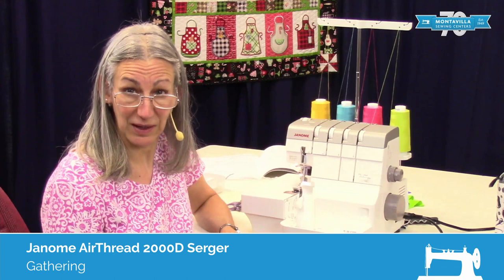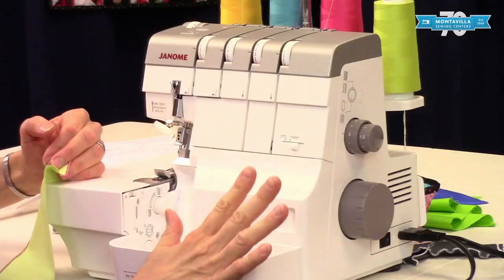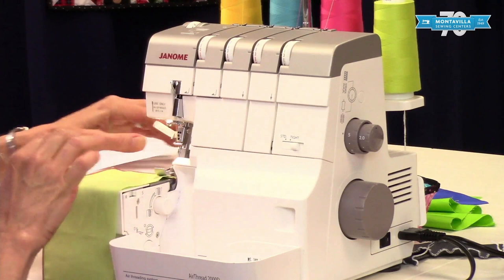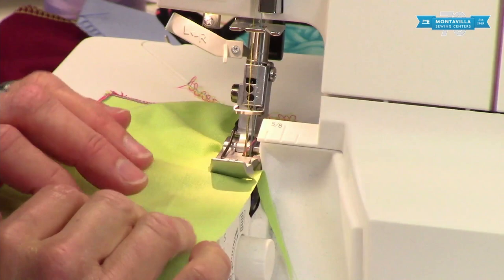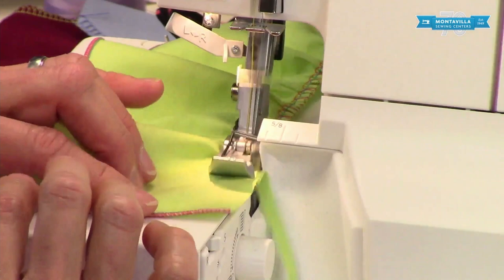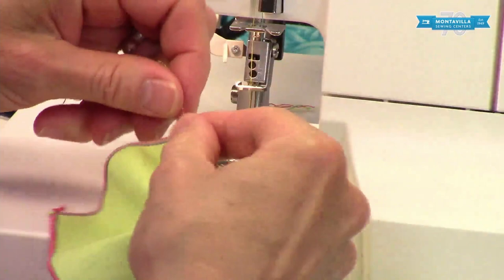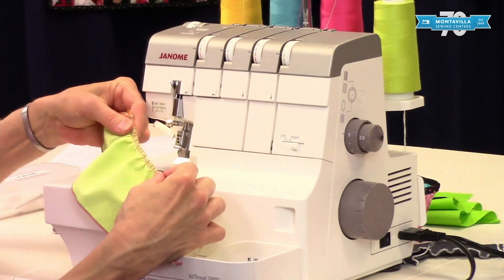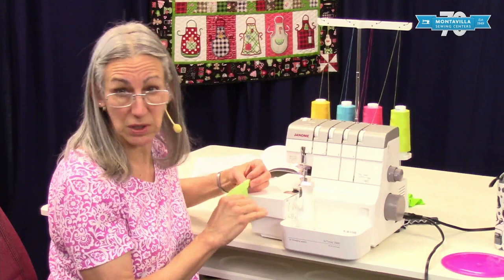Janome AirThread 2000D Serger Lesson - Gathering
Tutorial showing you how to do gathering on the Janome AirThread 2000D serger.  The information in this video can also be applied to these other
machine models, because of how similar the machines are:

Elna 864air
Pfaff admire air 5000
Husqvarna Viking Amber Air S|400